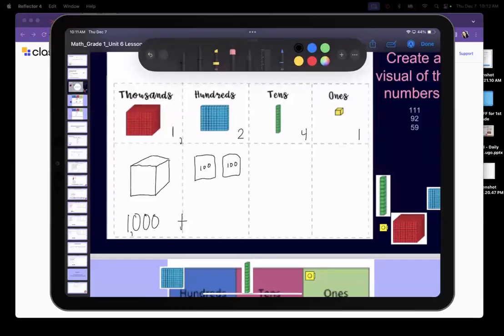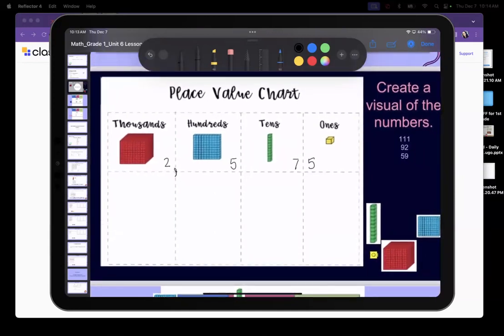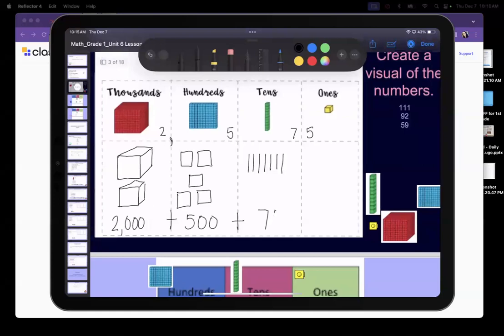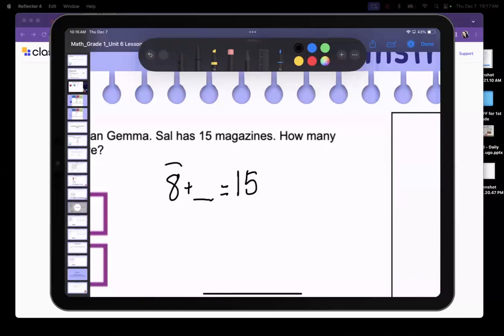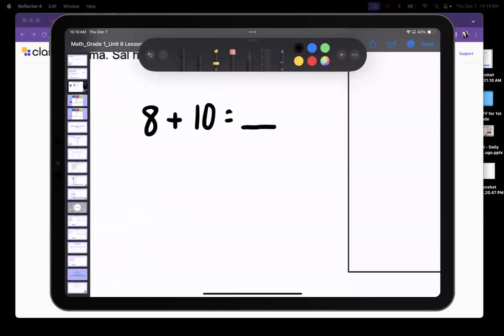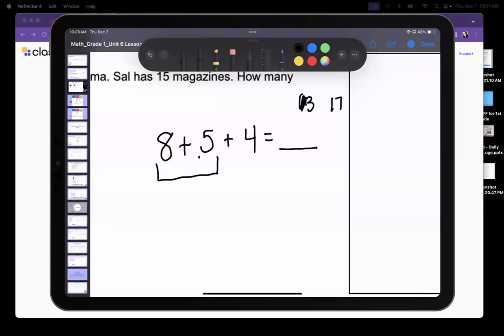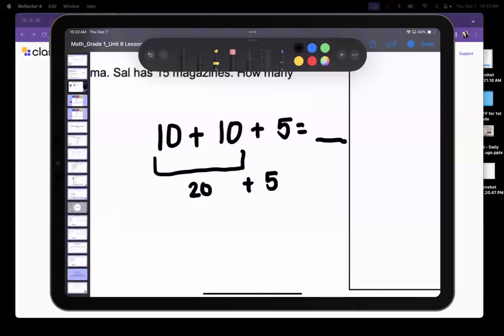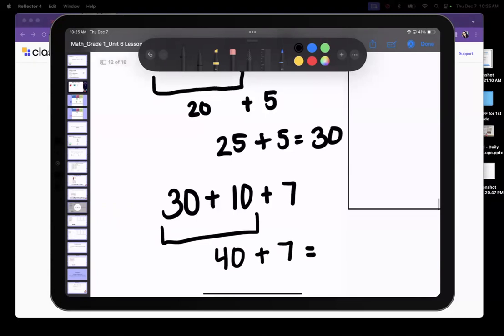Live Class 2: Word Problems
Learning Objective: I can solve word problems with missing numbers.
We didn't get to subtraction